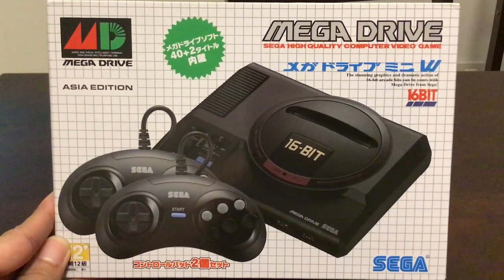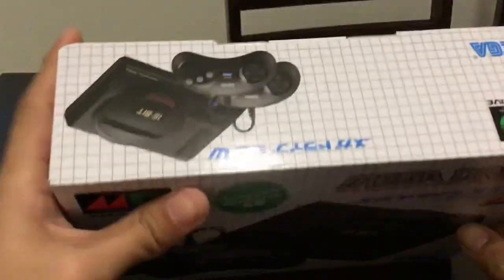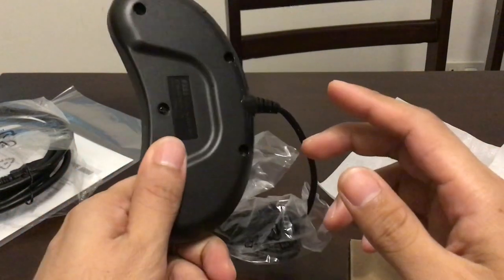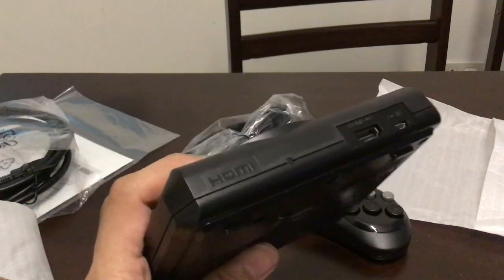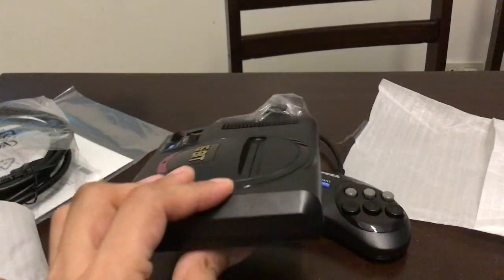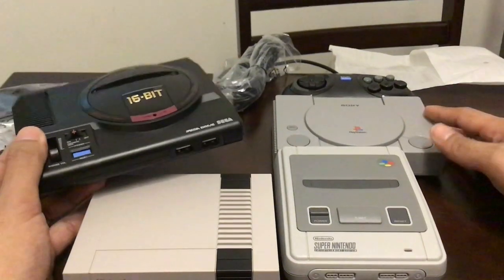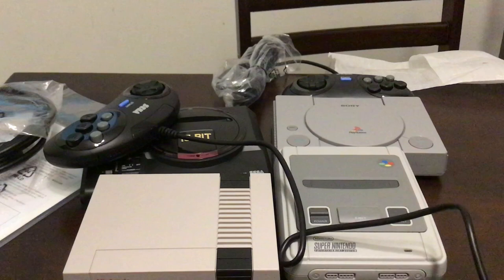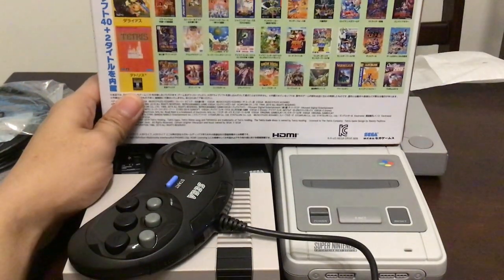Sega Mega Drive Mini Asian Version Unboxing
new classic arrival!